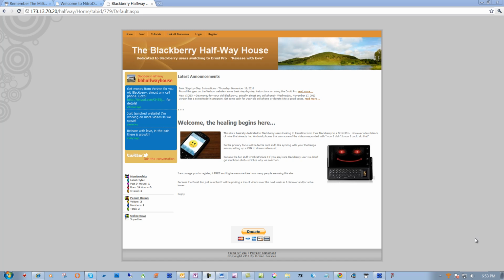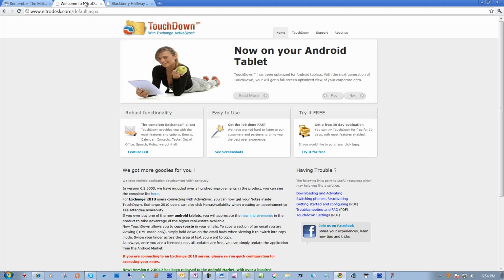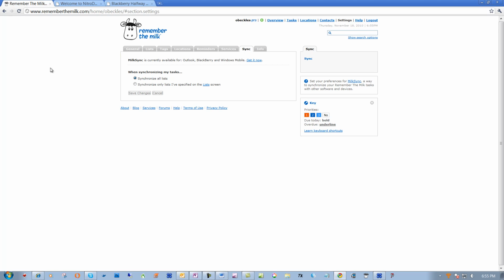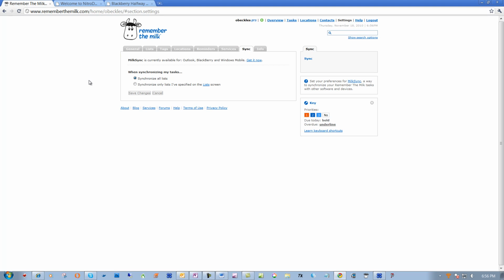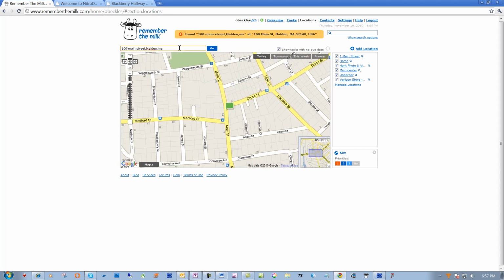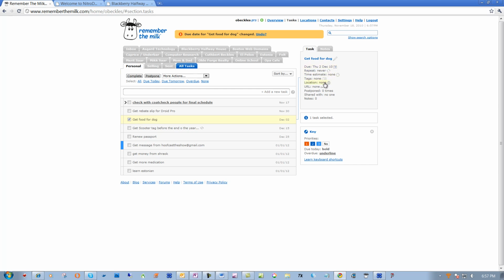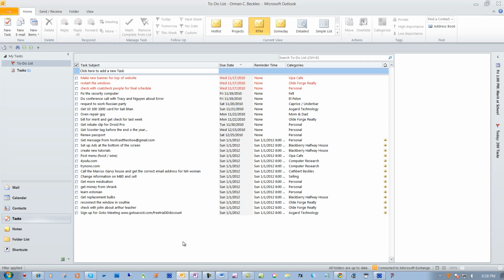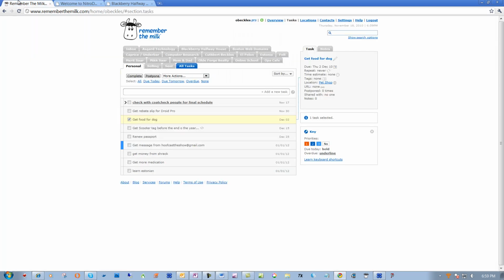Review of Microsoft Exchange Task Solutions For Droid Pro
Out of the box the Droid Pro will not sync your tasks from Microsoft Exchange.

I review to productions that solve this issue.

1. Remember The Milk ( Location based reminders)

2. Touchdown by NitroDesk - As full a Microsoft Outlook like clients as you will find on the Droid Pro